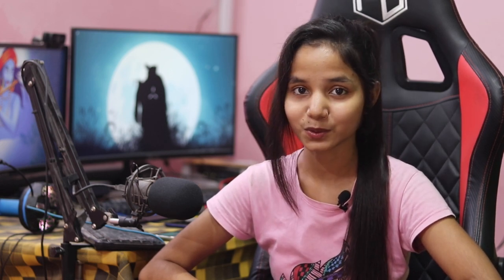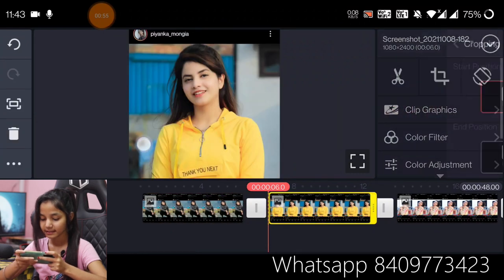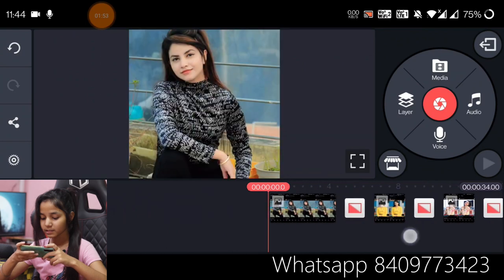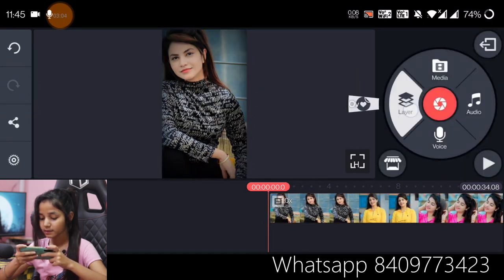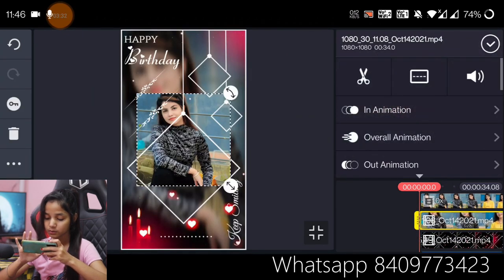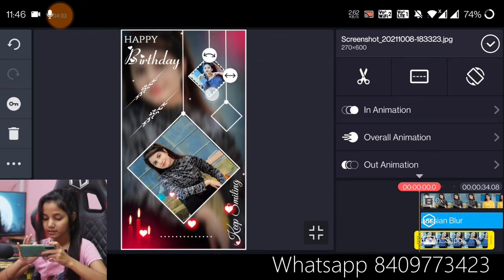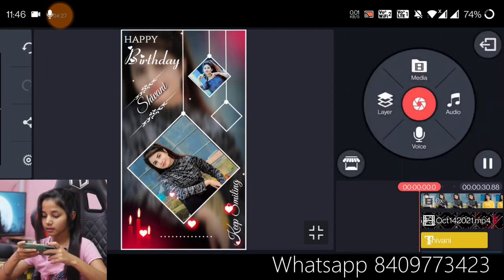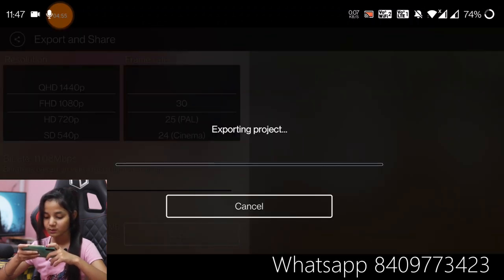Birthday video editing in Kinemaster | Happy birthday status editing | How to edit birthday video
🏹WHATSAPP AND CALL 💘
❤ अगर आप मुझसे कोई भी वीडियो बनवाना चाहते हैं तो उसके लिए आपको कुछ Pay करना होगा.
❤ If anyone wants any specific video, then I can make that for you. For which you have to Pay some amount.

अगर प्रोजेक्ट/Green/Blue Template डाउनलोड नहीं हो रहा है तो हमारे वेबसाइट से सारा प्रोजेक्ट डाउनलोड करें.
Techwakes.com

आप में से कोई भी अगर मेरे जैसा Website बनवाना चाहता है | तो वे लोग हमारे टेक्निकल टीम से इस Link पर Contact कर सकते हैं
If anyone wants to make website like me, then he/she may contact with our technical team.

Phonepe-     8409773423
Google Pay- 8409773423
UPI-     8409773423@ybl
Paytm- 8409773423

NOTE:-  No one has the authority to re-upload my project video on any social media platform directly or by editing it. No one has the authority to send it to anyone other than me.